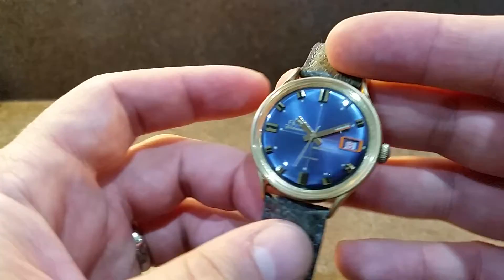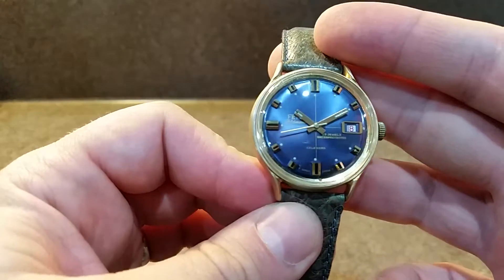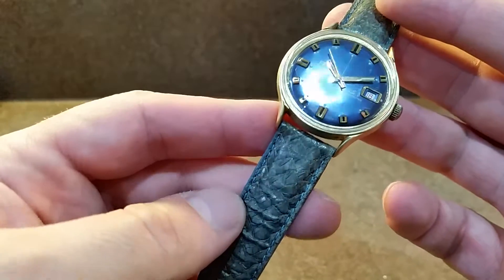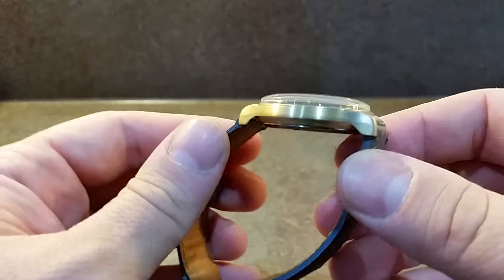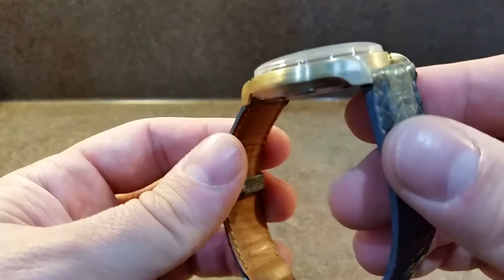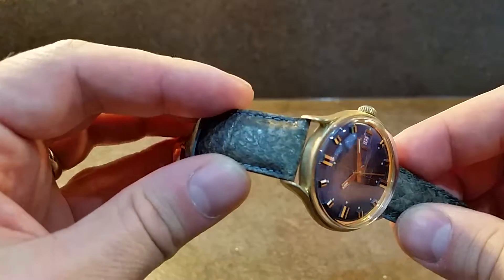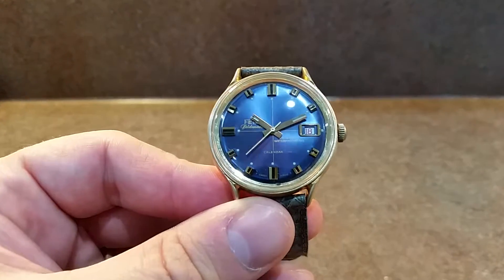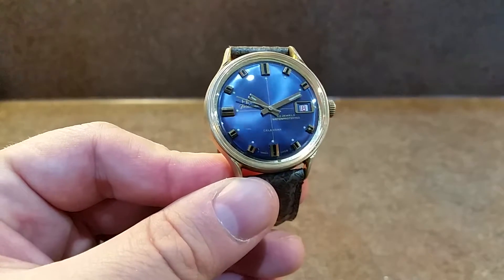c1970 Fero Feldman 23j vintage watch